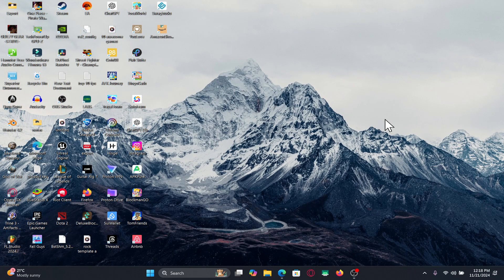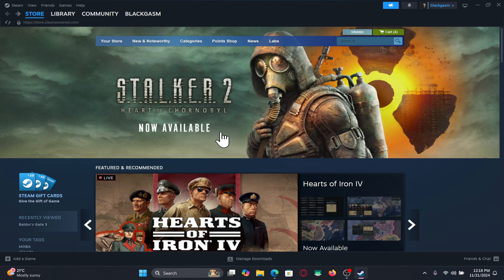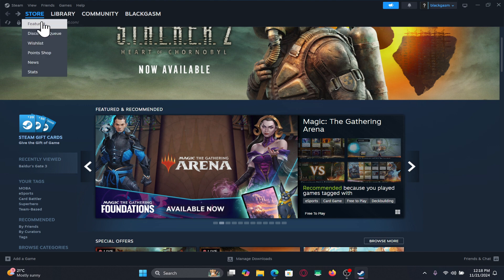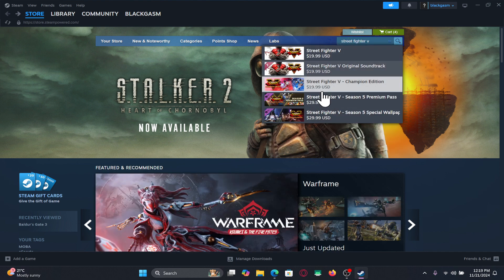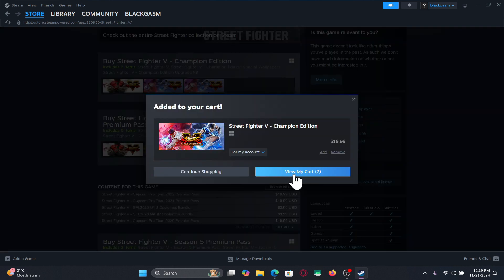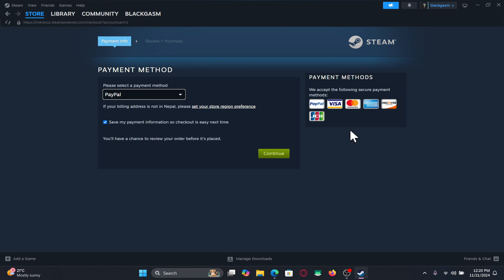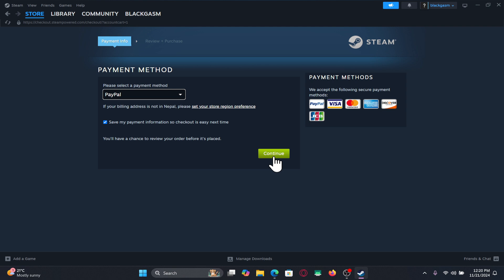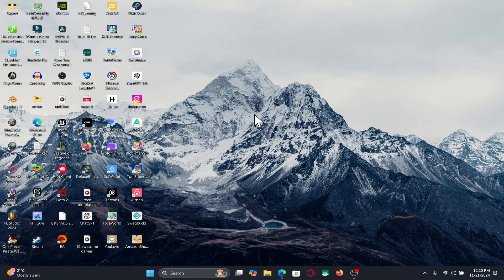How to Download Street Fighter 5 on PC? Get Street Fighter 5 on PC Fast and Easy!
Welcome to our step-by-step tutorial on how to download and install Street Fighter 5 on your PC! Whether you're a seasoned player or a new fan, this guide will walk you through the process of getting the game up and running smoothly.